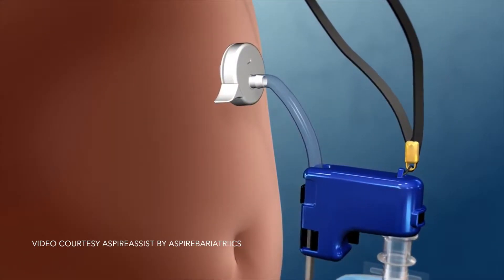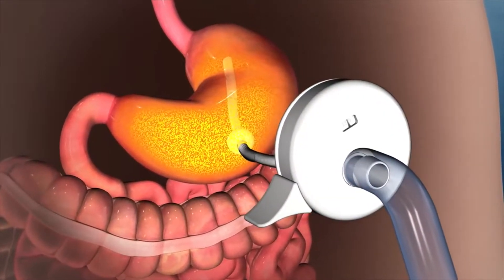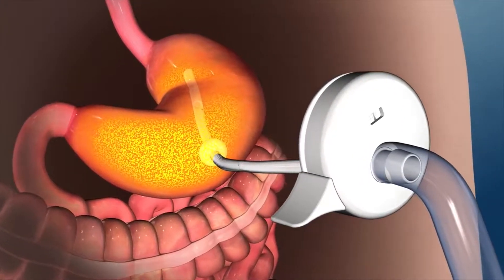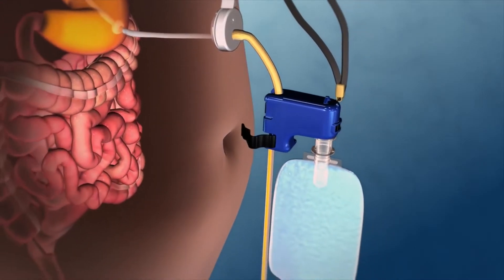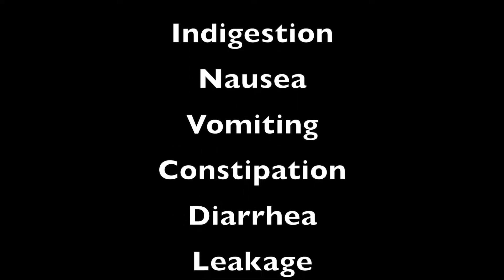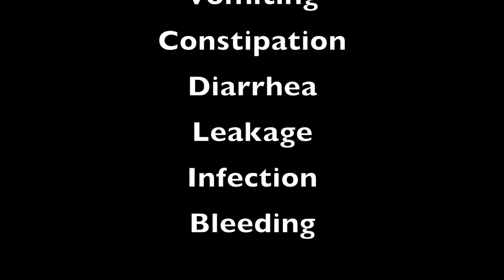Medshadow TV Episode 1: AspireAssist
MedShadow Founder Su Robotti and Content Editor Jonathan Block discuss the pros and cons of AspireAssist, a device recently approved by the FDA to assist in weight loss. It works by siphoning food out of the stomach before it is absorbed in the intestinal tract. A doctor has described it as a form of Mechanical Bulimia.